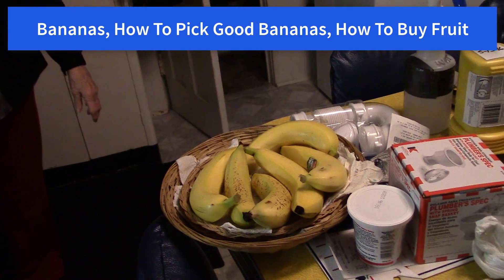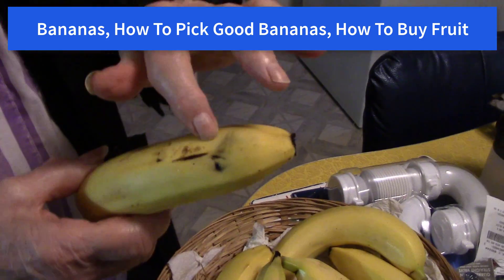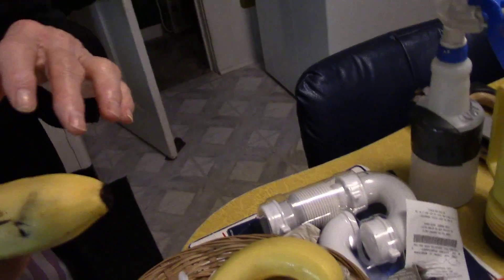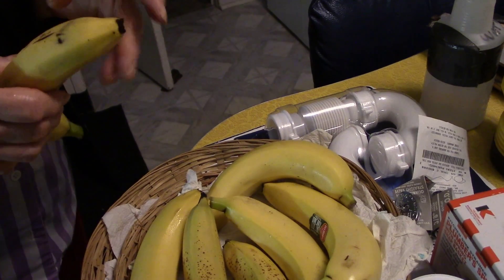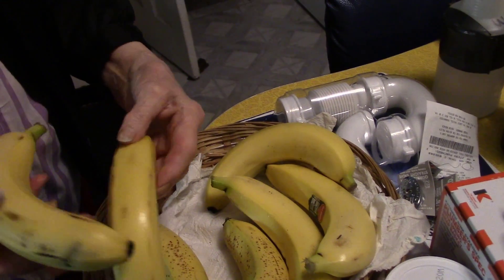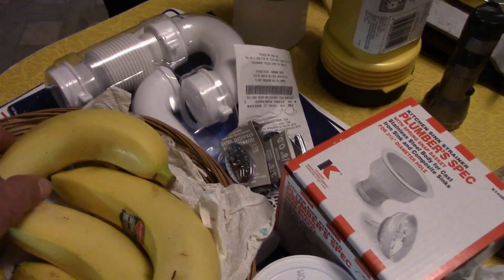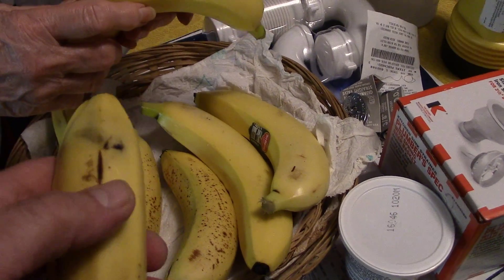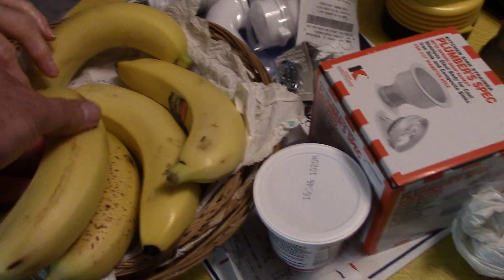Bananas, How To Pick Good Bananas, How To Buy Fruit